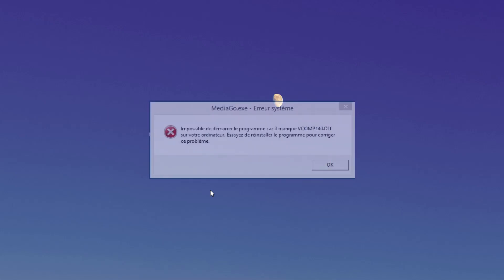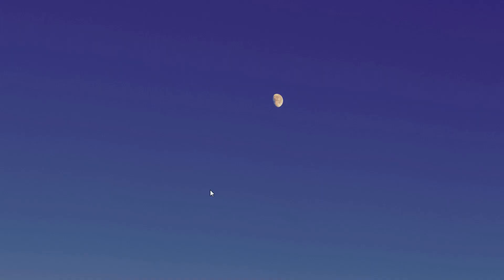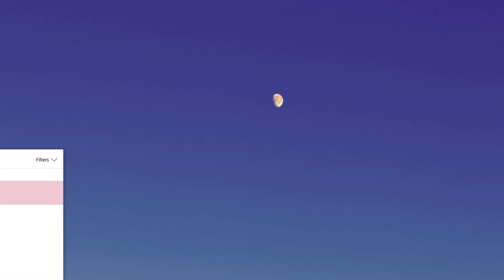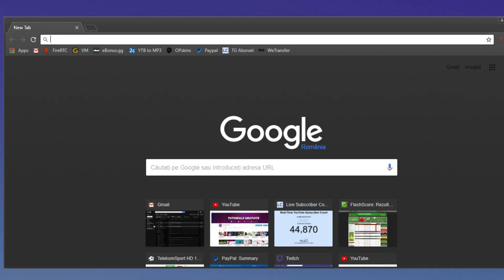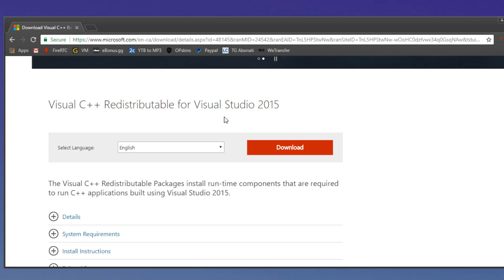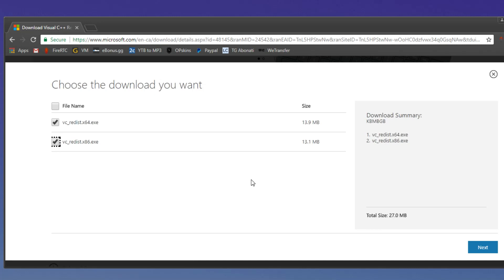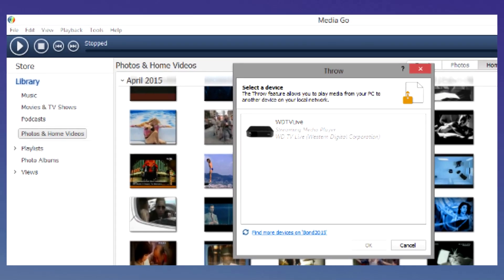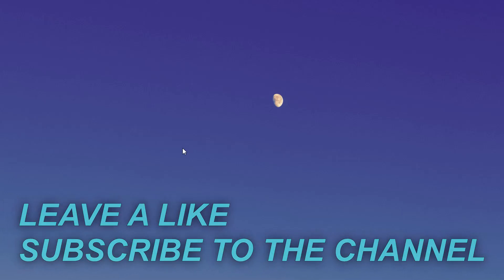2024 Fix: Missing VCOMP140.DLL error in Windows 10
| ⚙️Try Fortect to fix and optimize your PC like a Pro

If you use the Media Go app on a Windows 10 computer, you may have already encountered the “Missing VCOMP140.DLL” error. This error message can appear when you try to add or delete content from your multimedia folders.

FYBt9-JawbU&adgroup=YT

Nu96L2n7a6s&banner=YT